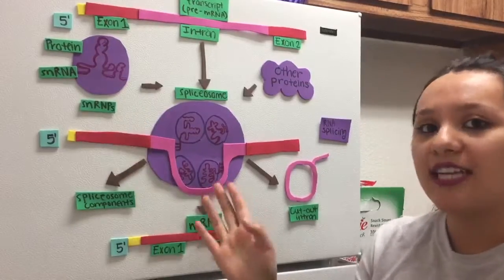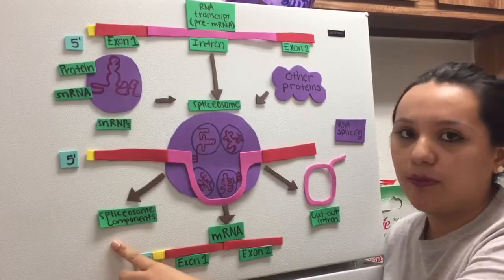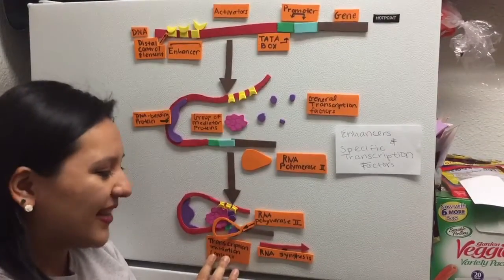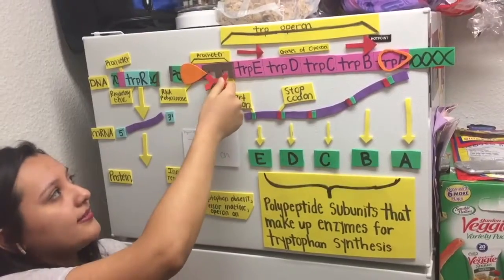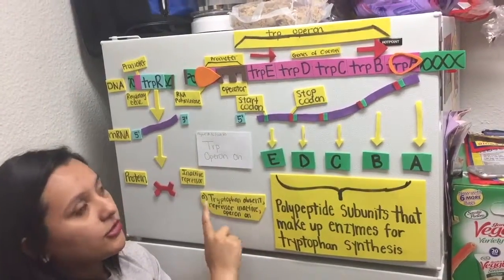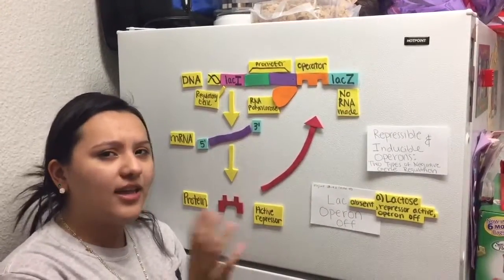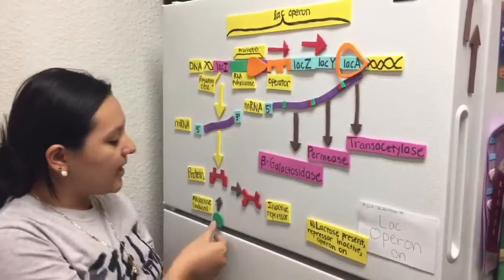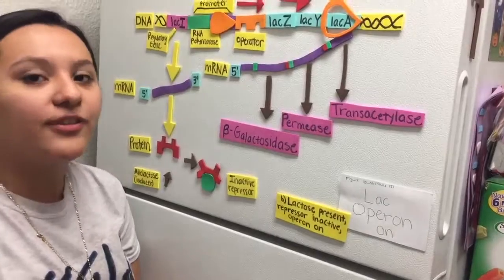Alexis M. Delgado AP bio project cycle 3 Dr. Lau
In this video, i will explain RNA splicing, enhancers and specific transcription factors, trp operon and lac operon along with repressible and inducible operons.